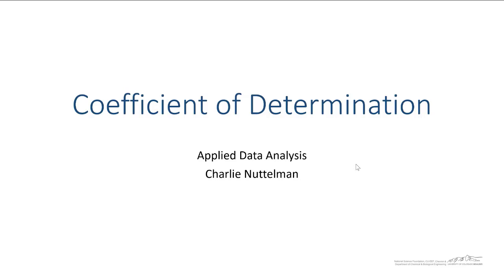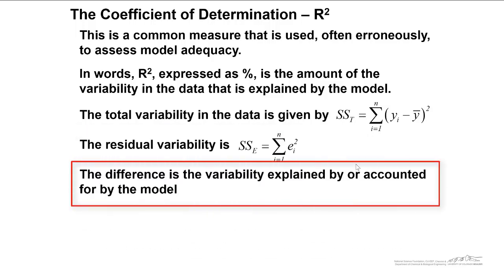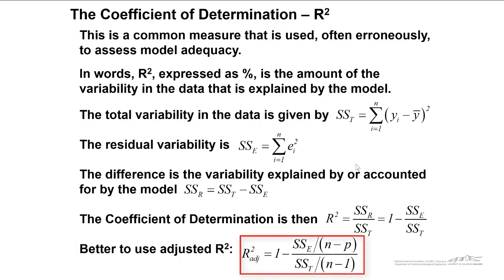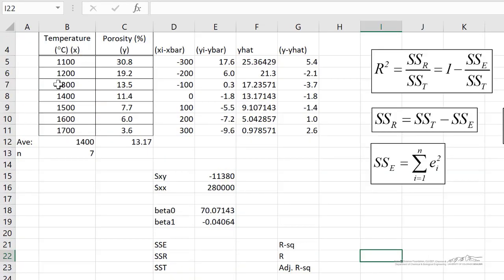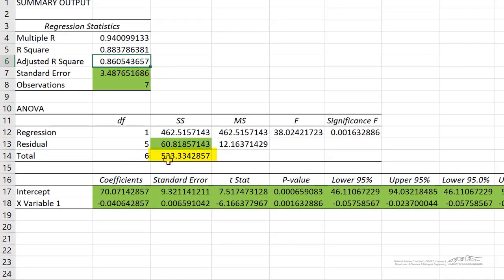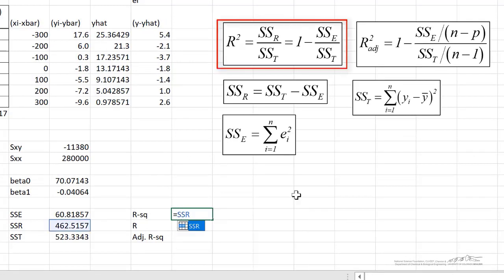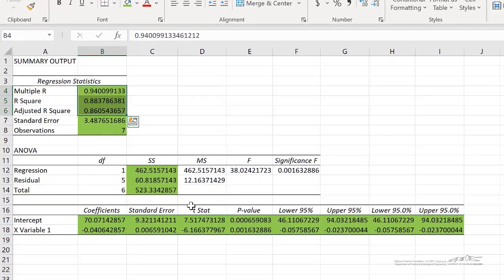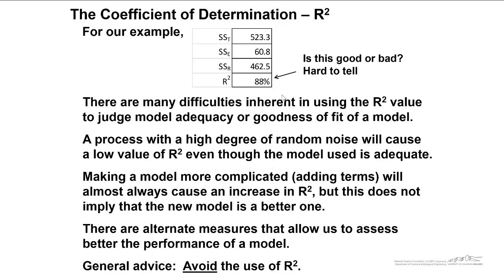Coefficient of Determination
Organized by textbook Made by faculty at the University of Colorado Boulder, Department of Chemical & Biological Engineering.